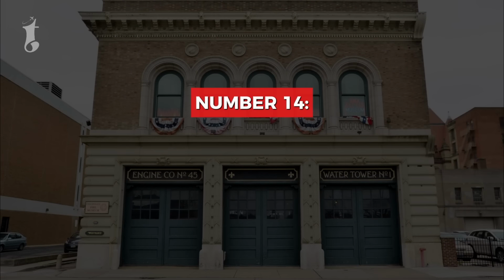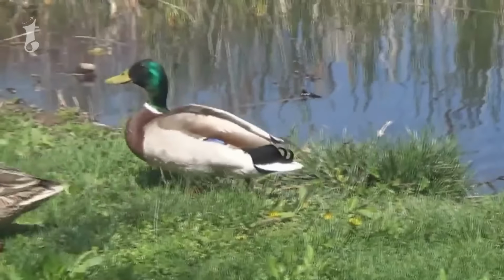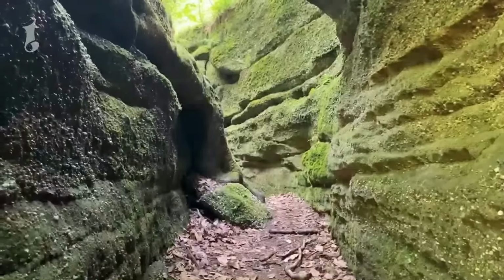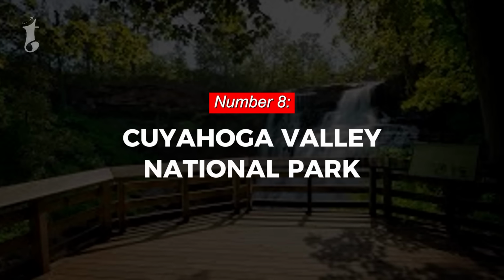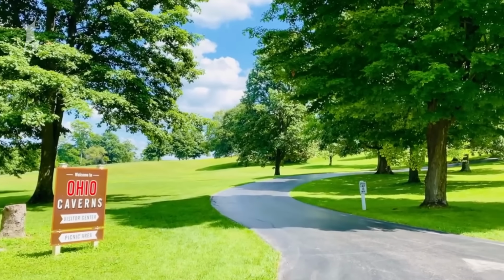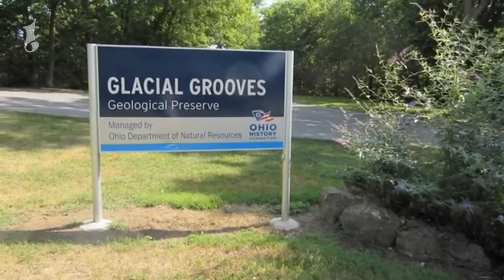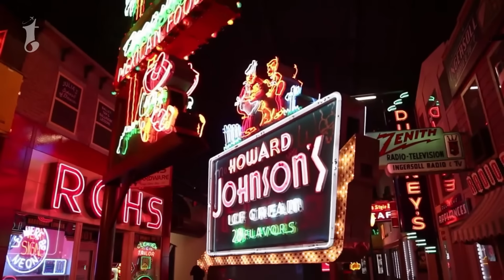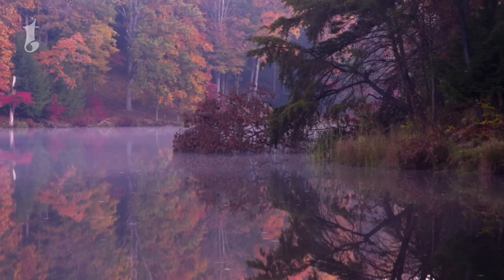11 AMAZING Places in Ohio I Bet You Don’t Know About!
In this video, we’re revealing 11 hidden gems in Ohio that even locals don’t know about! From breathtaking hikes in Hocking Hills State Park to secret waterfalls, abandoned caves, scenic overlooks, and off-the-beaten-path spots, these are some of the most beautiful places to visit in Ohio that never make it onto travel brochures. Whether you’re planning an Ohio road trip, searching for unique weekend getaways, or just looking to explore unusual places in Ohio, this travel guide has you covered.

We’ll take you through underrated destinations in Ohio that feel like they belong in another country — perfect for hikers, nature lovers, photographers, and anyone who loves discovering secret places in Ohio. Don’t waste time with the usual crowded attractions. These are the best-kept travel secrets in Ohio — from peaceful state parks and scenic trails to forgotten landmarks and natural wonders.

Whether you're exploring with family, taking a solo adventure, or planning a romantic trip, these must-visit hidden spots in Ohio will leave you speechless. Make sure to watch till the end — number 1 will truly surprise you!